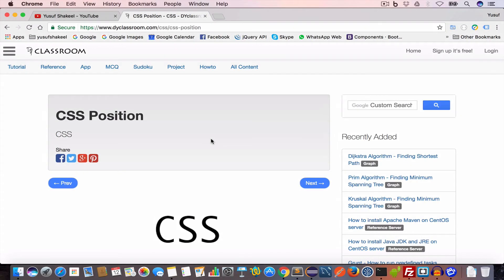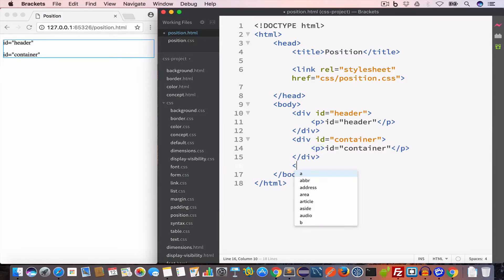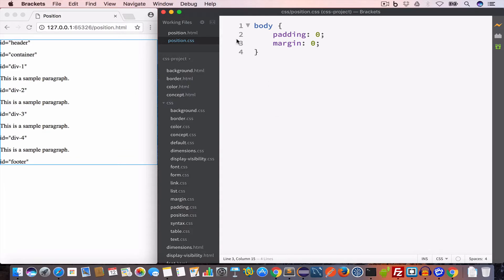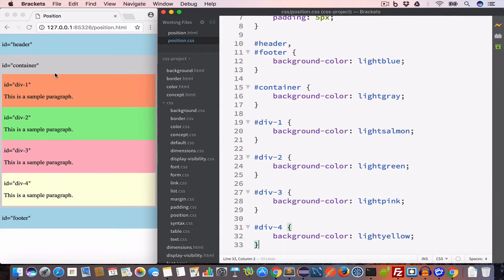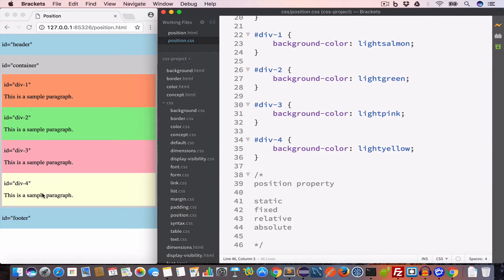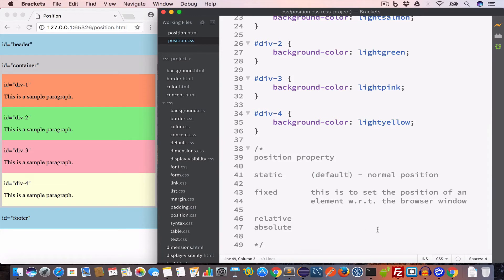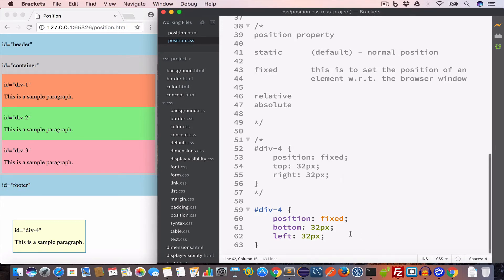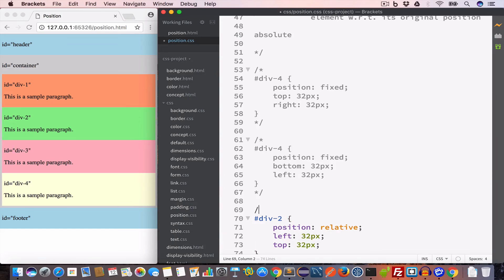CSS | Position #18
In this tutorial video we will learn about CSS Position property.